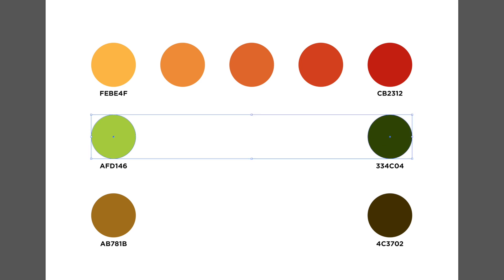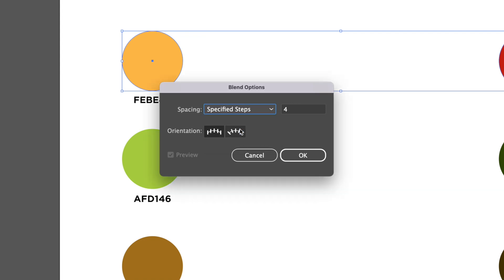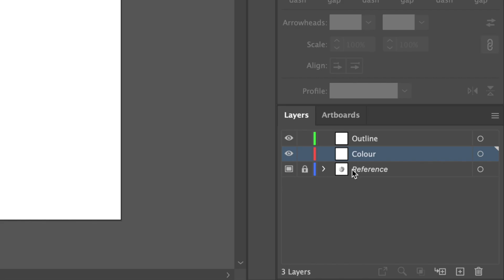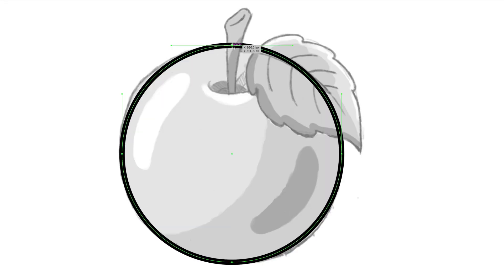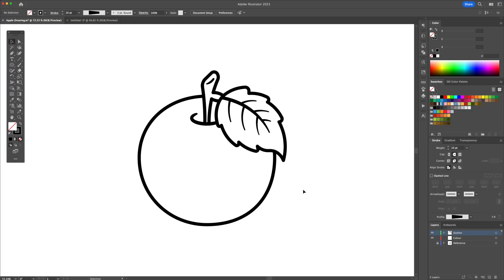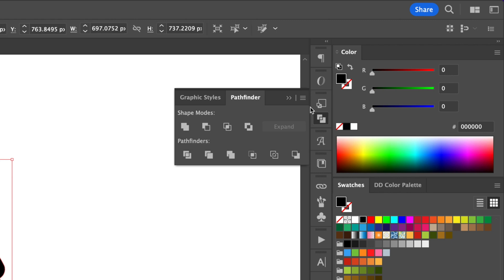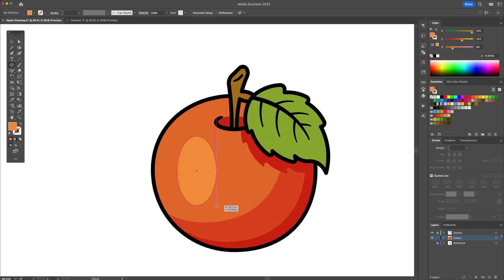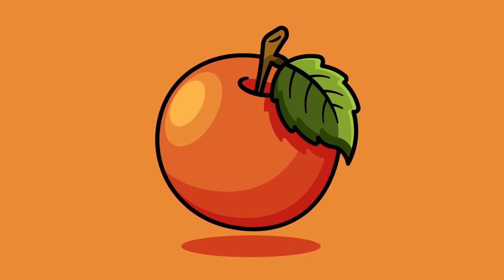Adobe Illustrator Tutorial - How to Create Custom Colour Palettes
How to create and use your very own custom colour palette in Adobe Illustrator CC 2023.

In this video, you will learn how to create your own custom colour palette using the blend tool function. I will then show you how to draw and create vector illustrations and use the new colours to colour in the illustration.

I will use tools like the shapes, shape builder, the pen tool, creating and organizing layers, curvature tool, and more to create stunning illustrations in Adobe Illustrator CC. This step by step illustrator tutorial is perfect is you're a beginner or an advanced designer looking to polish some techniques.

Cheers!

YouTube Library

YouTube Library